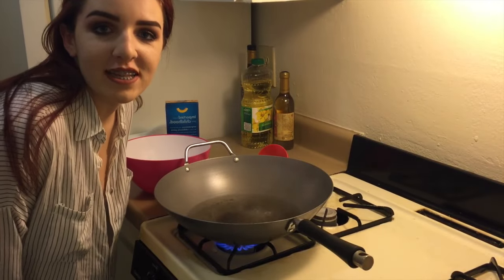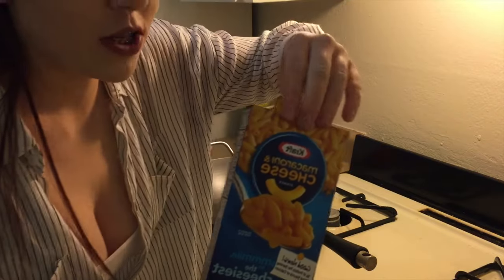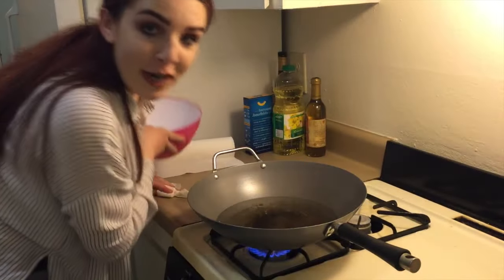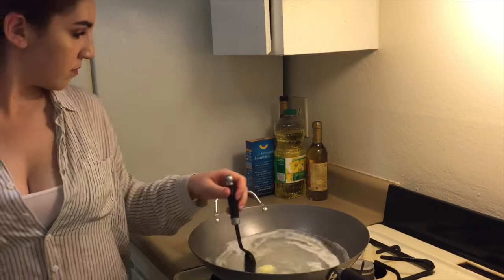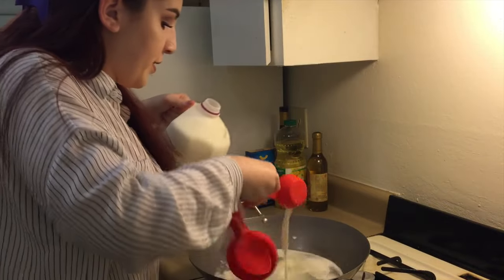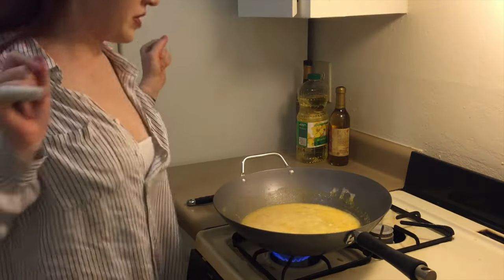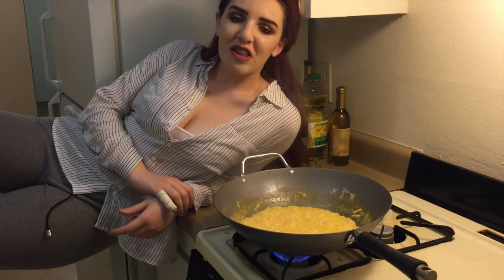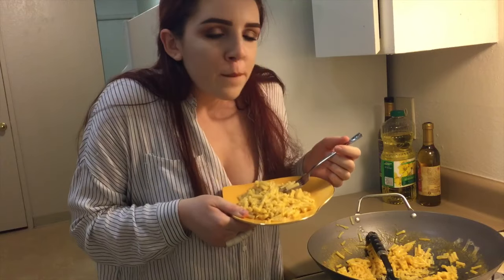How Not to Cook Mac n Cheese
I could make an entire series based off of my inability to do everyday tasks because I'm really talented at being untalented.

Anywho, I thought I'd mix it up and show you the kind of shit that happens when I attempt to cook.
Also I know that it may seem like I'm trying to be Hannah Hart (MyDrunkKitchen) but just because I'm recording myself cooking doesn't mean I'm her. Not to mention that I'm not even drunk. despite the fact that I seem like I'm incredibly inebriated.

~Background Music~
-Jazz Instrumental "Coffee Time"

If you'd like to see the many other ways I make a fool of myself, you can go ahead and follow me on my other platforms since I tend to do so on a daily basis:
Instagram: @l00phole (the first two circles are zeros)